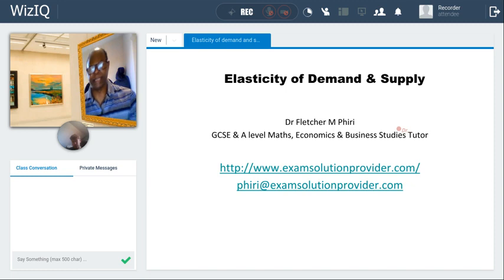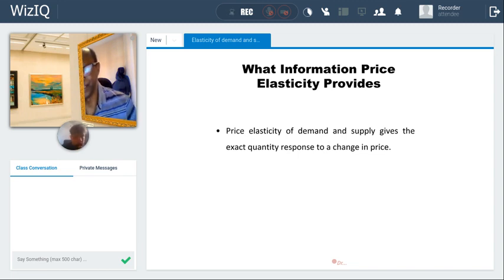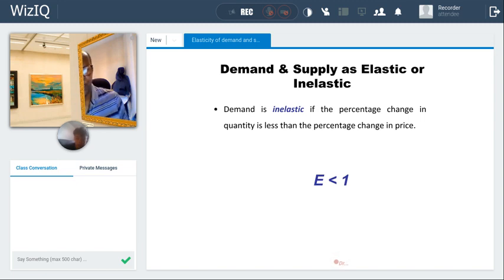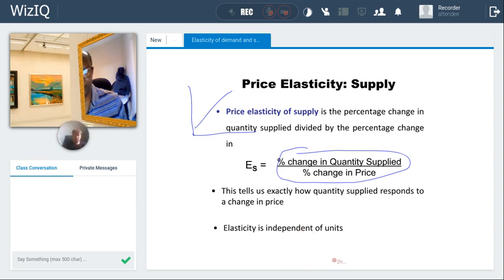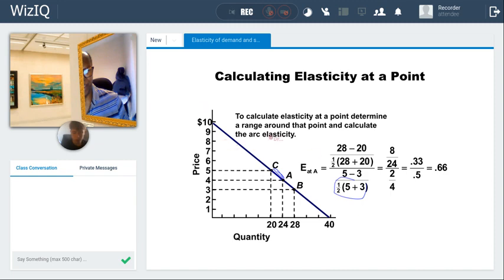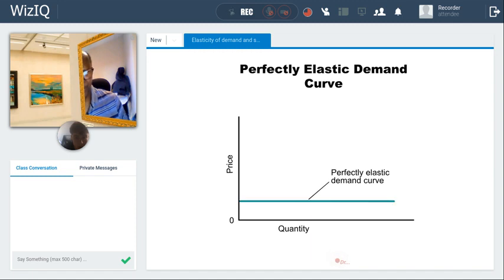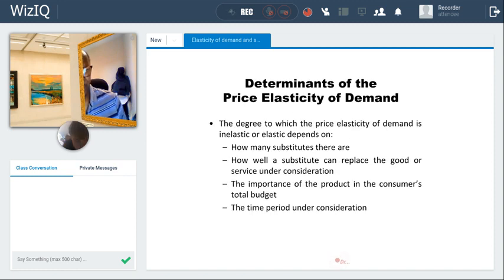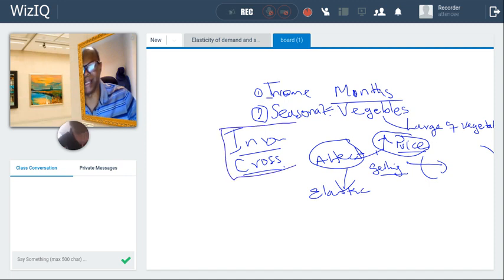Examsolutionprovider.com Economics Elasticity of Demand and supply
This is Yr1 Economics Tutorial video on working out and interpreting and explaining usage of elasticity of demand and  elasticity of supply.